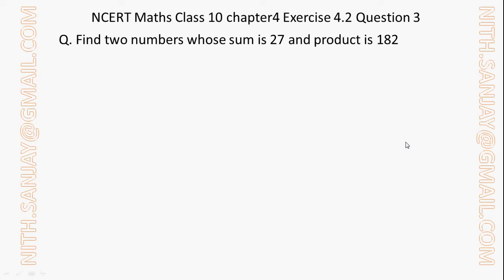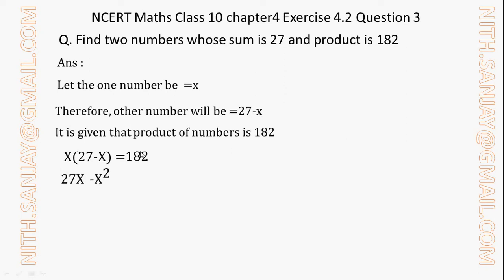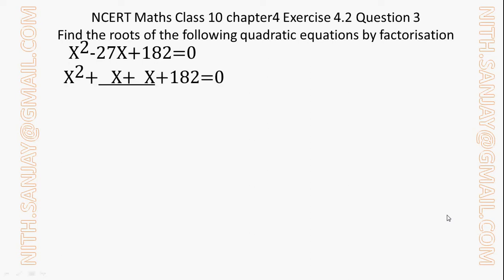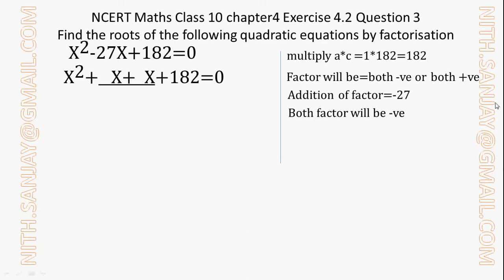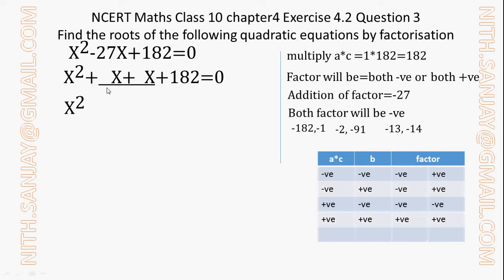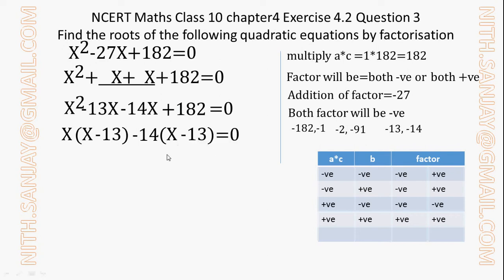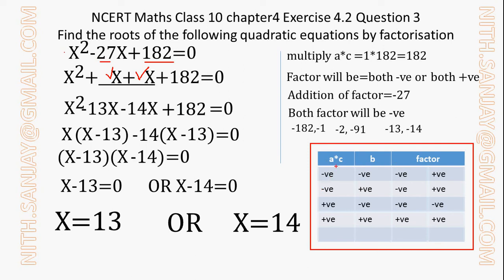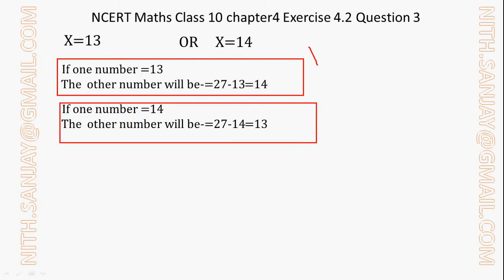CBSE Class-10 Maths NCERT solution -Quadratic Equations- Exercise 4.2 - Problem 3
EXERCISE 4.2
Find two numbers whose sum is 27 and product is 182.

Solution of Chapter 4 class 10 Quadratic equation